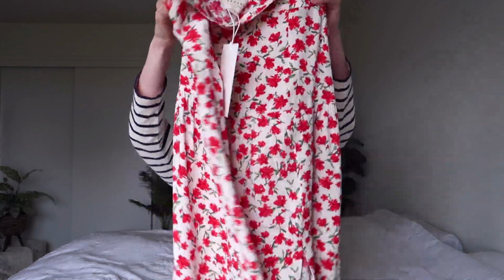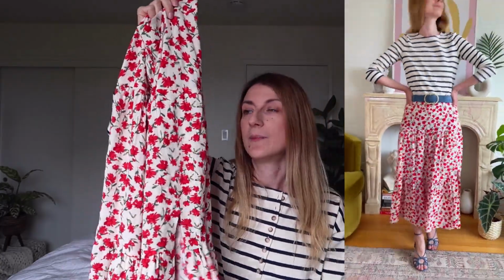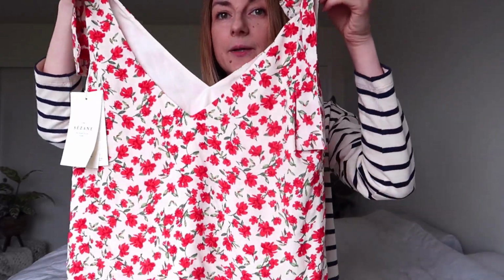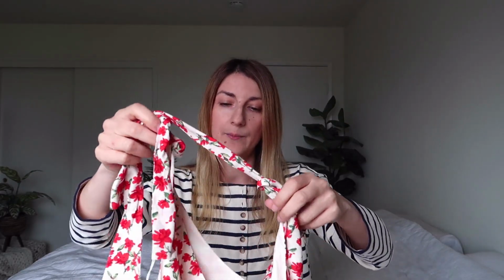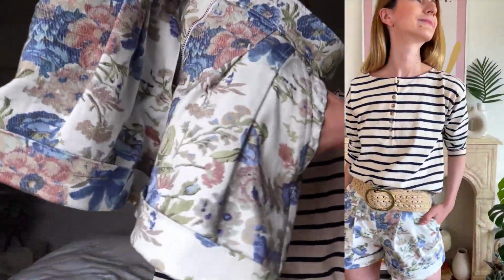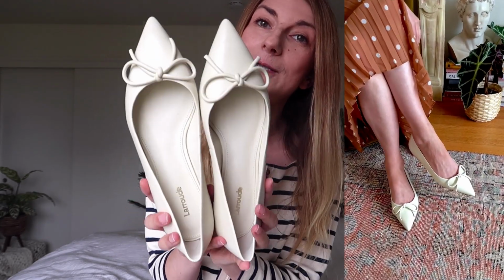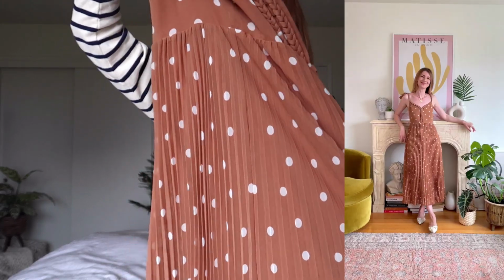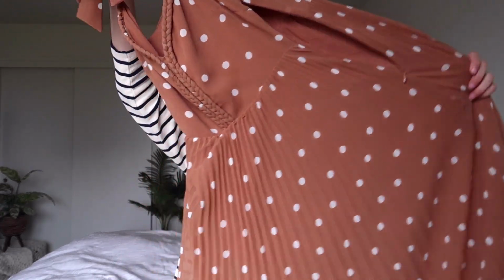Sezane Haul Summer 2021 Collection Unboxing, Review + Try-on - Wardrobe Essentials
Today’s haul and try-on is featuring Sezane’s  summer collection. Pieces I’m reviewing: Tammi Skirt, Gaspard Jumper Jade, Lara Blouse, Daniella Shorts, Nella Dress & Hillary Earrings. Love the summer color palette and keeping almost everything! I’m also SUPER EXCITED to be traveling to Europe next month and hopefully I’ll make a quick stop in Paris!

For my order I used code BONJOURPARIS to get a free pouch, I’m not sure how long the code is valid for but if you are ordering something in the next few days make sure to try it at checkout!

Instagram (for travel and daily life stuff)